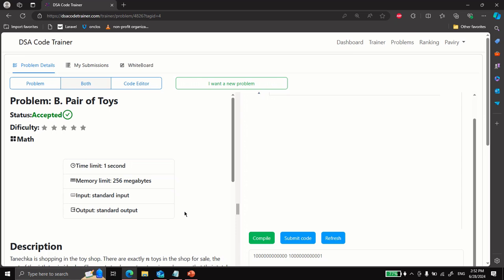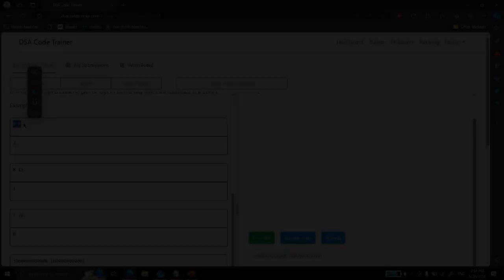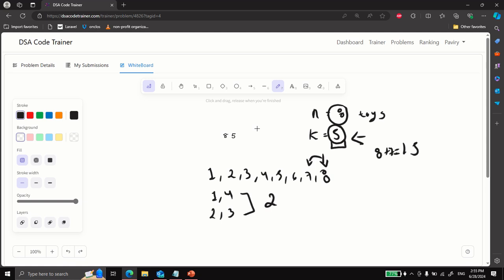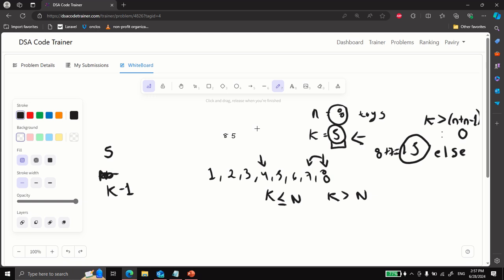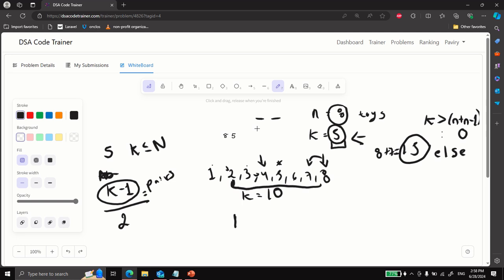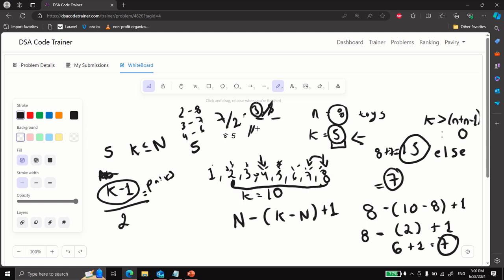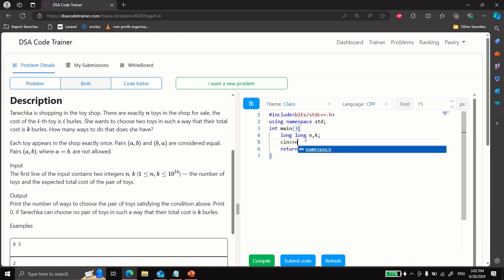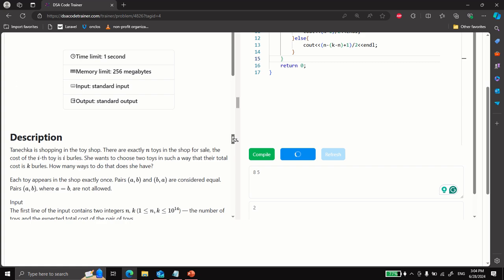[Codeforces Round 504 Div 1 + Div 2] Pair of Toys [Easy Math Problem]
00:00 Problem Description
01:30 Intro
01:37 Explanation
09:08 Code
11:20 Submit

Tutorial to solve the Pair of Toys problem, whose objective is to determine the number of different pairs that add a quantity